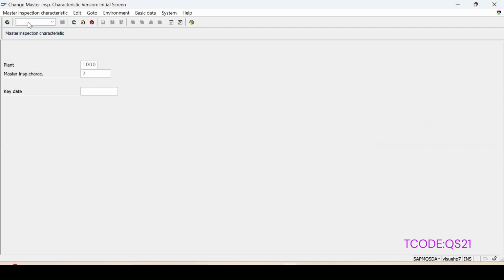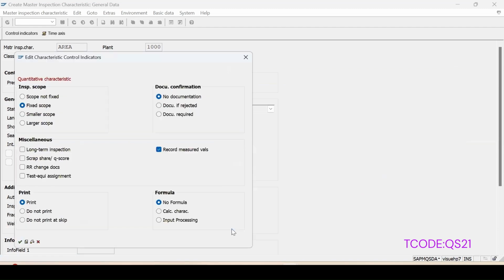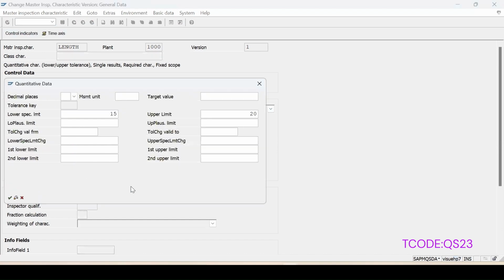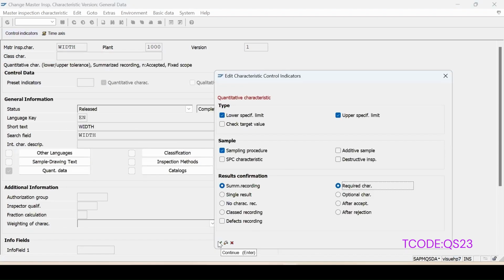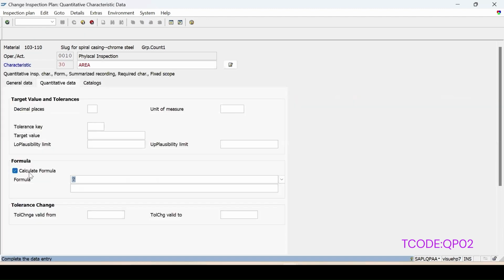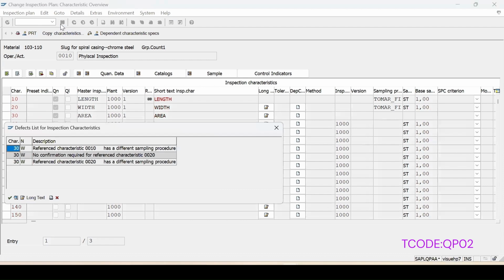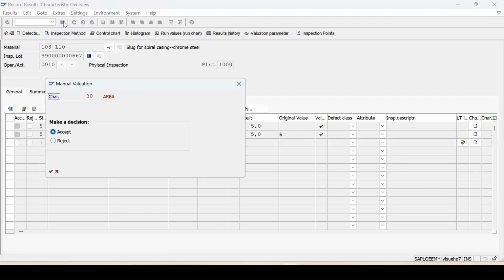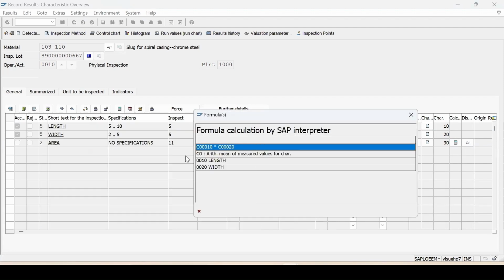SAP QM | MIC Control Indicator: Calculated Characteristic | QS21 | SAP Quality Management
Creating Calculated Characteristic Control Indicator Master Inspection Characteristic (MIC),QS21
Assign in Inspection Plan & assign Formula, QP02
Automatically Result Recoding done for Calculated Char. MIC